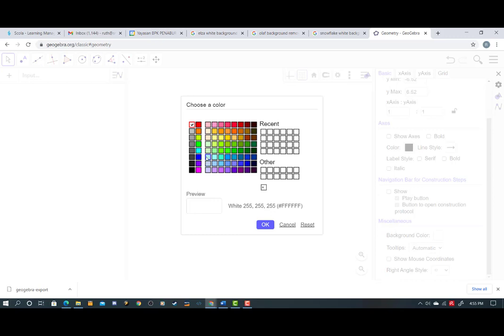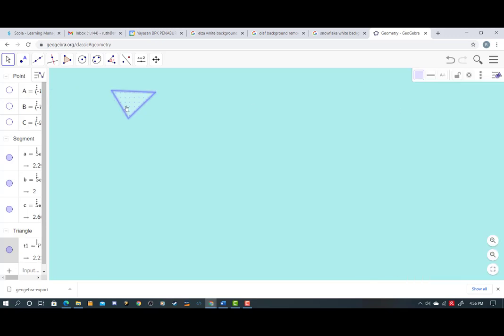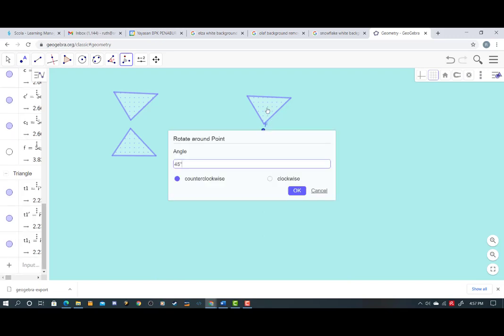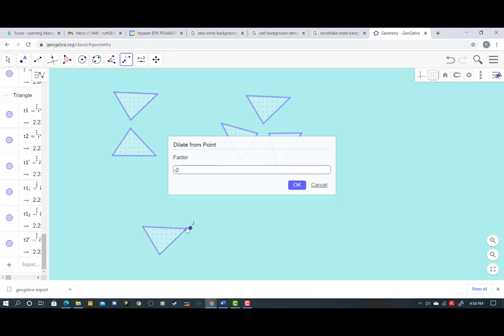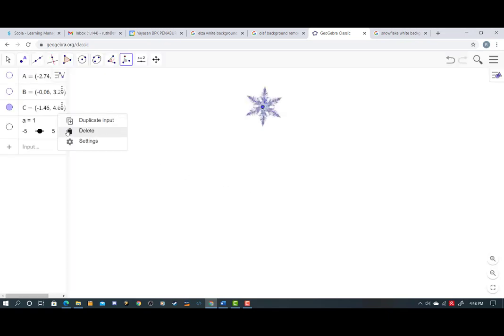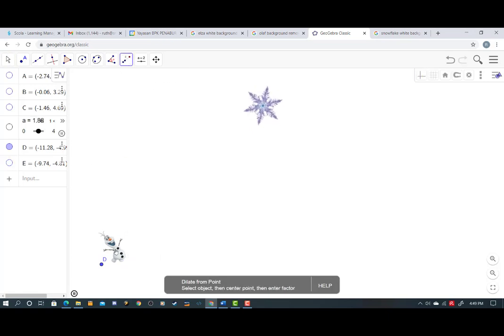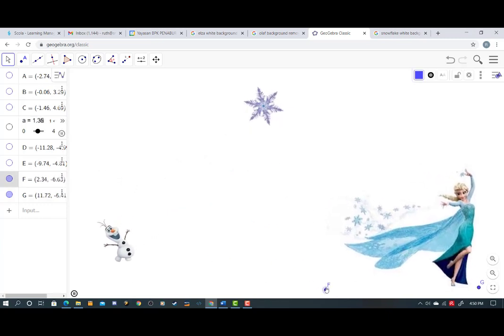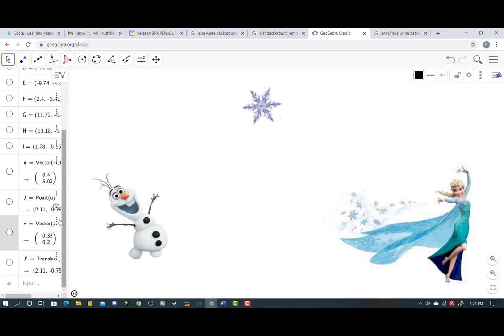Geogebra Tutorial of Transformation and Basic Animation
Tutorial of Transformation Tools and Basic Animation using Geogebra Classic for Mathematics Grade XI